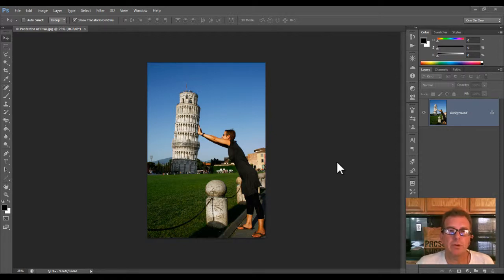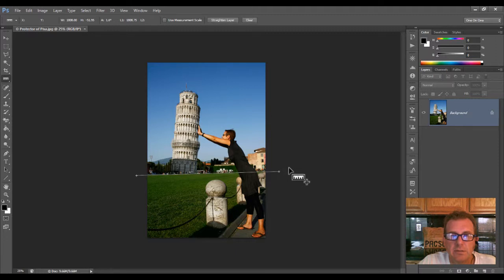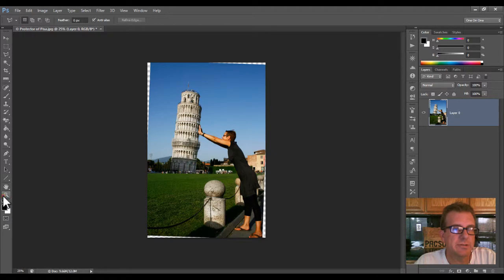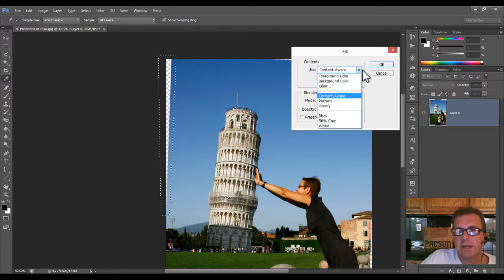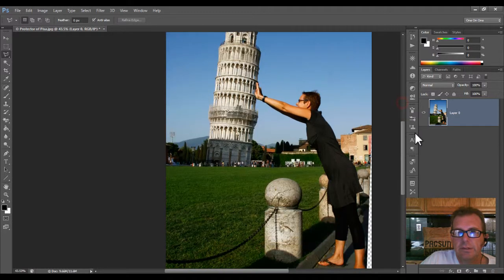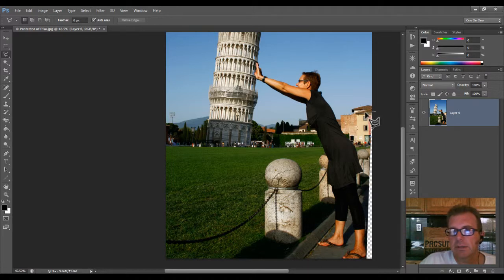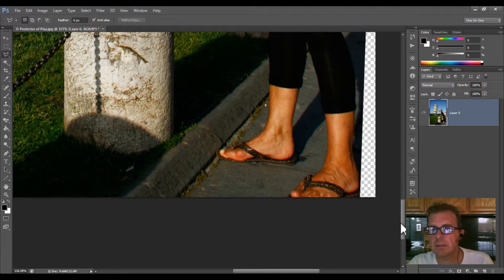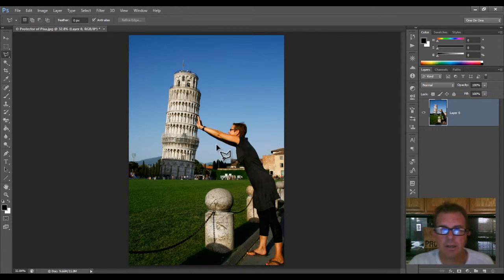Photoshop CS6 - Content Aware Fill and Transform Distort Tools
Using content aware fill & transform distort tools to fix an image.